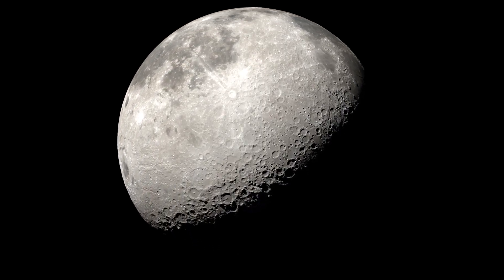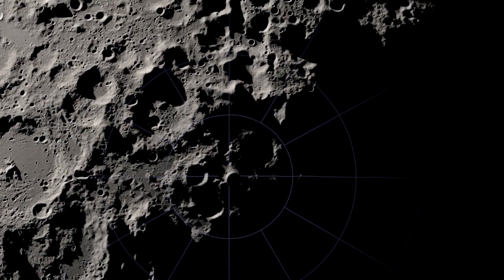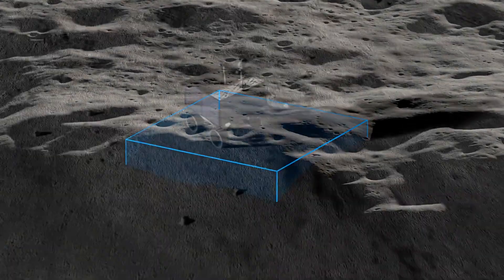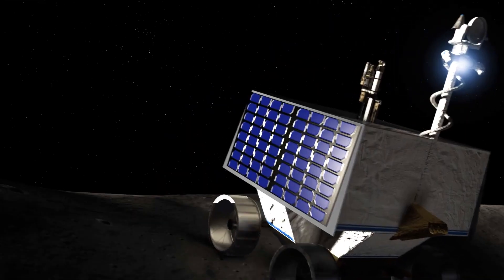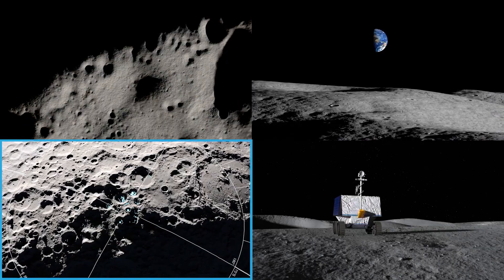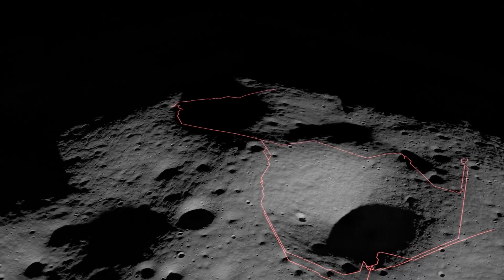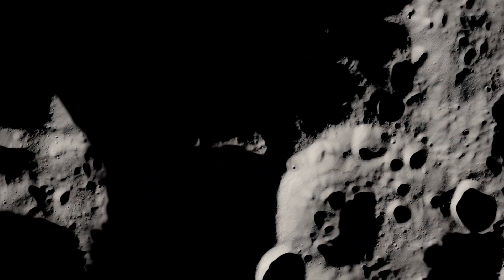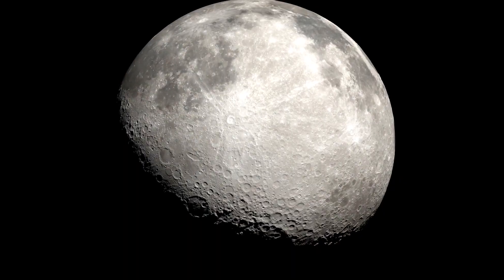NASA VIPER moon rover's landing site - Take a tour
The Volatiles Investigating Polar Exploration Rover (VIPER) "will land near the western edge of the Nobile Crater at the Moon’s South Pole," according to the NASA Ames Research Center. Take a tour of the region. -- NASA unveils landing site on the moon for ice-hunting VIPER rover

Credit: NASA Ames Research Center